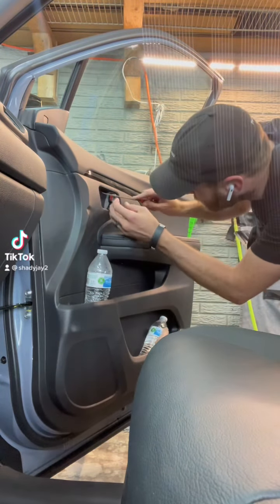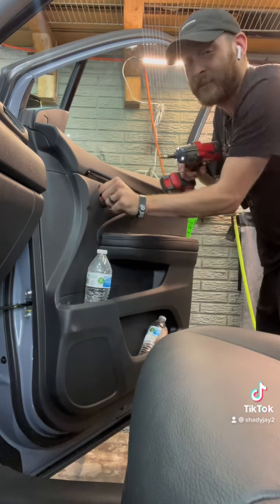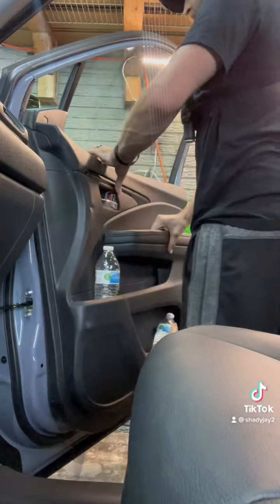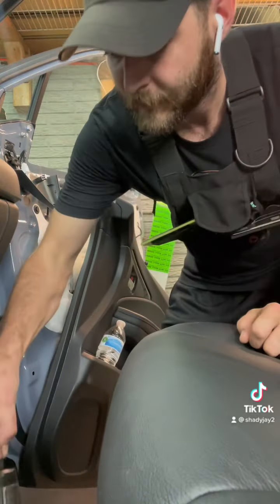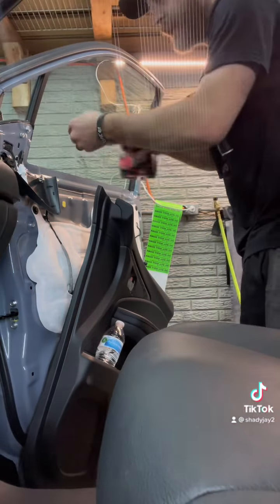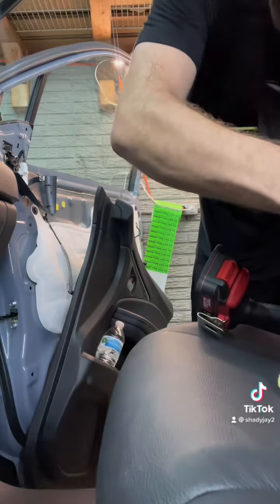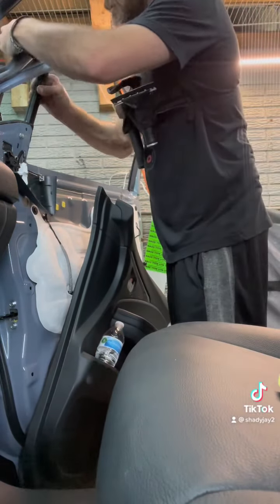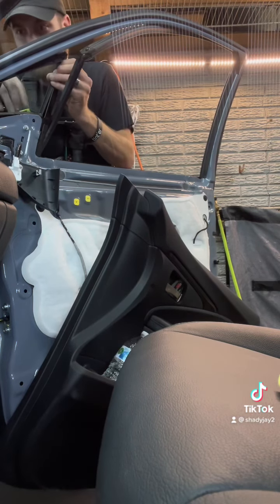Honda Pilot quarter glass removal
In this video I’m removing the quarter window on a 2022 Honda Pilot for a cleaner install. This is only my way. You can do it how you want. I find this method the cleanest.